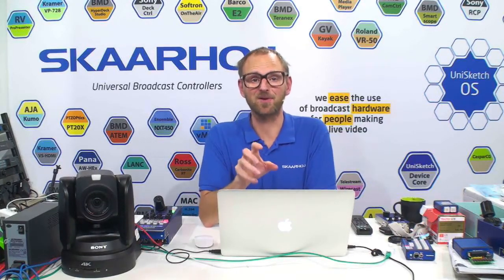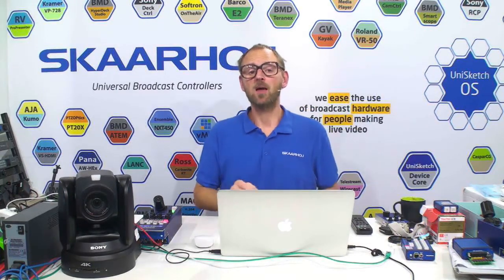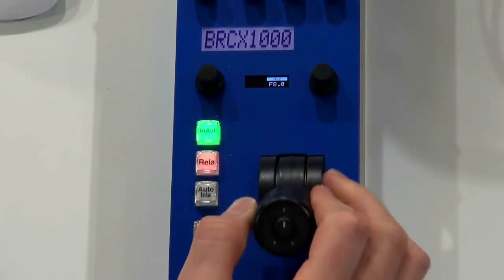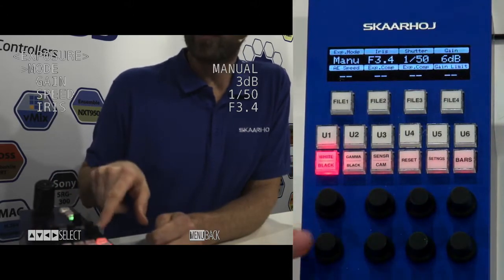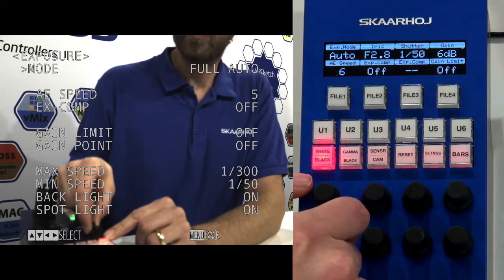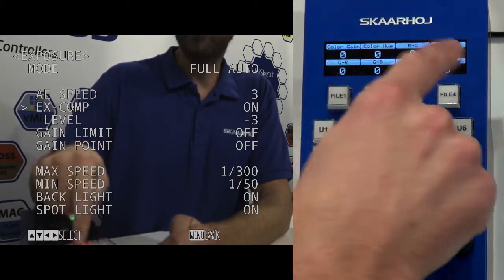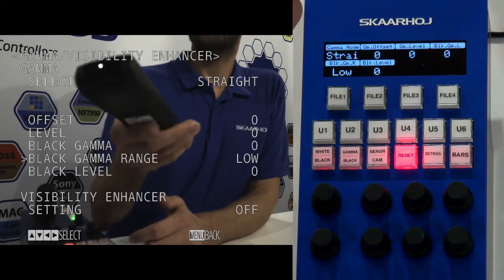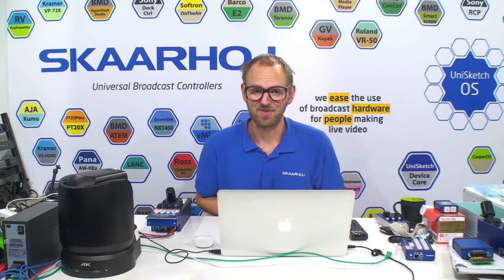Sony BRC-X1000/H800 RCP Controller VISCA over IP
SKAARHOJ makes awesome generic and yet specific VISCA controllers in any formfactor you need. Click SHOW MORE below for links and extended information!
For an OB Van you want an RCP “Sony-1500” form factor RCP, even for robotic cameras. Or even simpler; you just want your PTZ operator to stay clear of shading the camera colors. SKAARHOJ makes all the relevant controllers to separate these concerns properly for broadcast professionals.

In this video you will see a Sony BRC-X1000 4K used, but the same and other controllers support many other VISCA cameras. Notice how we really mean *support*! We have specifically integrated each cameras command set so we offer all relevant value ranges and labels instead of cryptic numbers from the underlying protocol. The controllers also support VISCA over IP (in various forms) as well as RS-232/422/485 (via converter). For the current list of specifically supported VISCA cameras, visit the link below and browse the list for robotic cameras.

The RCP shown in this video can be found for sale on the following link. Notice how its presented as specific for BlackMagic cameras, but as this video shows the product is flexible far beyond that.

To really understand the flexibility in depth you don’t even need to own a controller first! . Try to “add a device”, select a “BRC-X1000” device core, and see how the commands appear in the list of actions you can assign to the controller interface components.